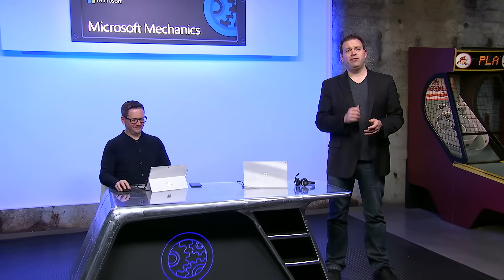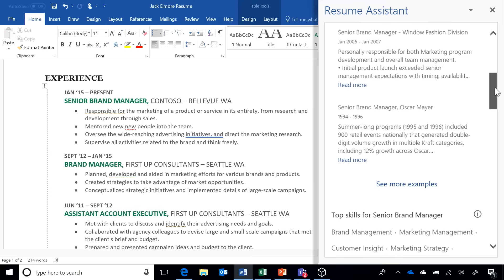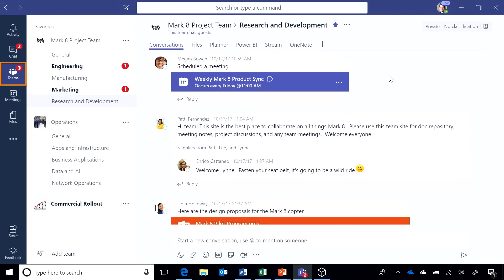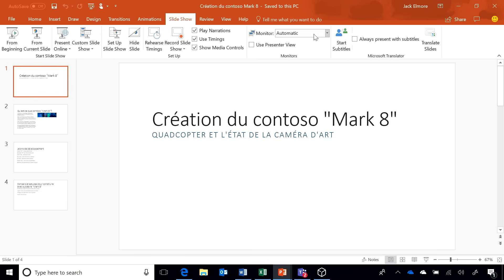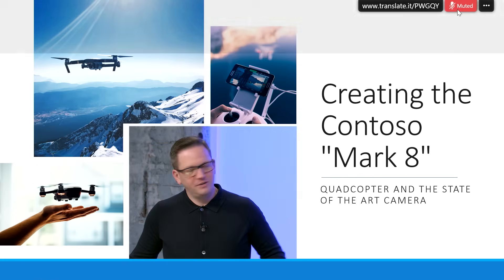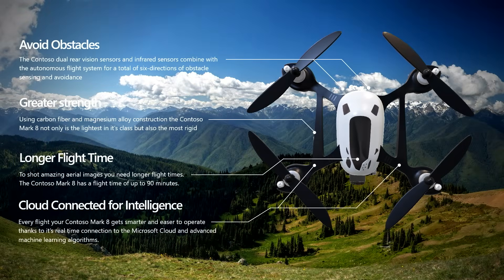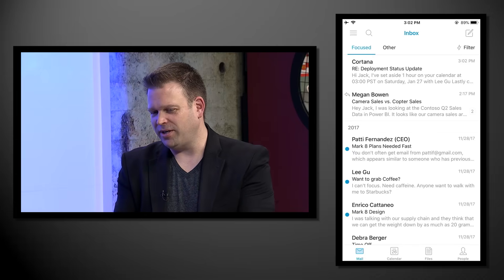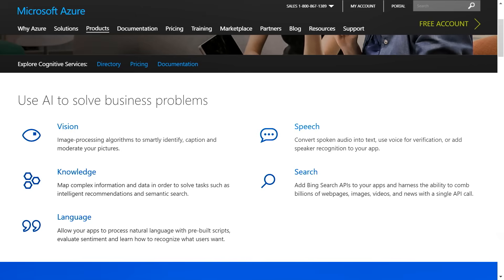AI in Microsoft Office apps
Microsoft Office is infused with artificial intelligence (AI) throughout app experiences to save you time and help you do your best work; from authoring in Word to designing slides in PowerPoint, automatically analyzing data in Excel (with the Excel Insights preview) and more. In this episode of Microsoft Mechanics, Jeremy Chapman is joined by Jack Elmore to take a hands-on demo tour of updated AI-driven capabilities across core Office apps, Office 365 services and other infused AI capabilities in the context of Office.